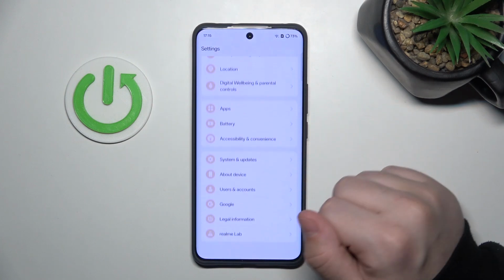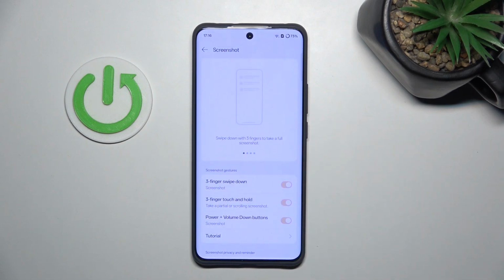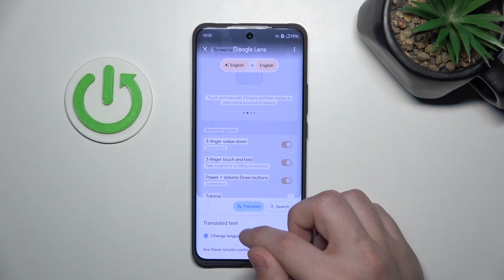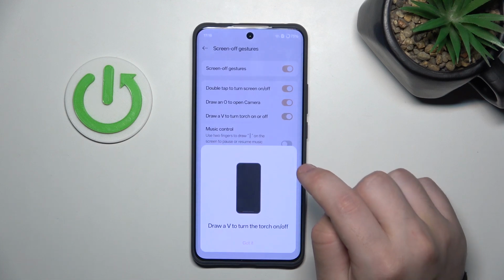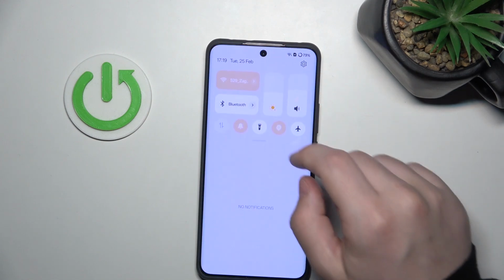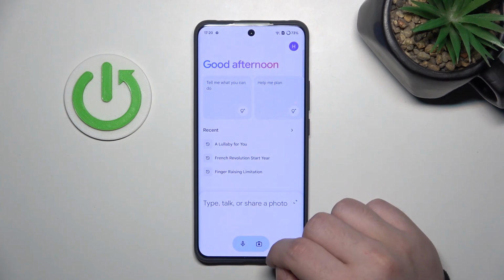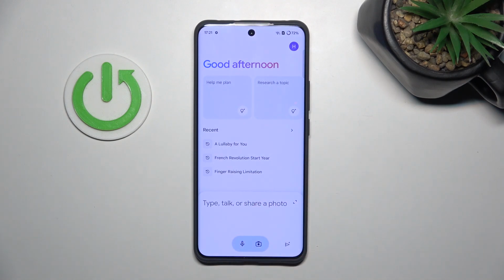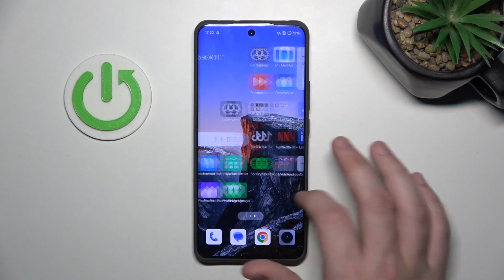REALME 14 Pro Best Tips and Tricks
Discover the best REALME 14 Pro tips and tricks to make the most of your phone. Learn hidden features, customization options, and useful shortcuts.